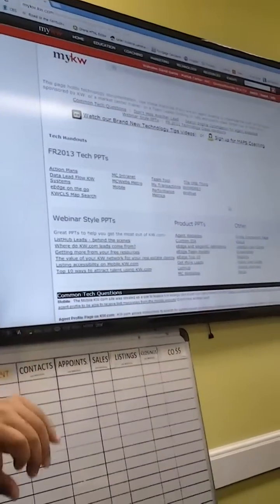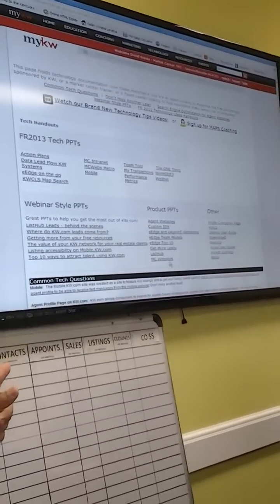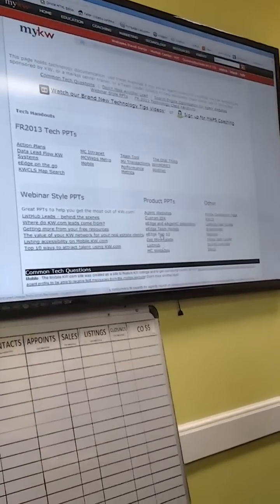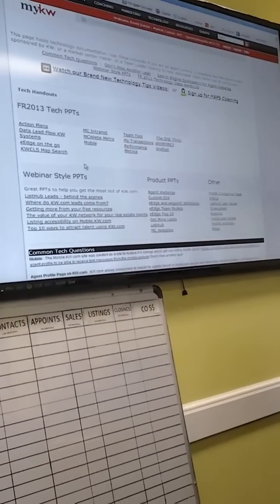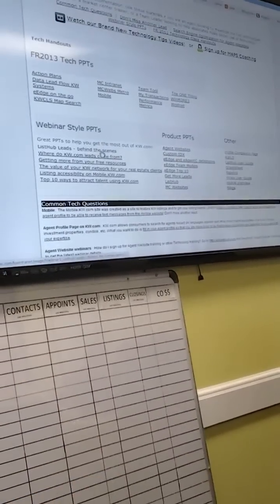e-Edge Training by David Garcia - Keller Williams Realty Landmark